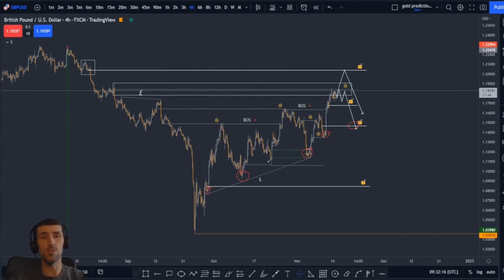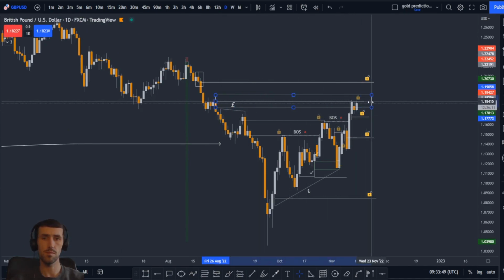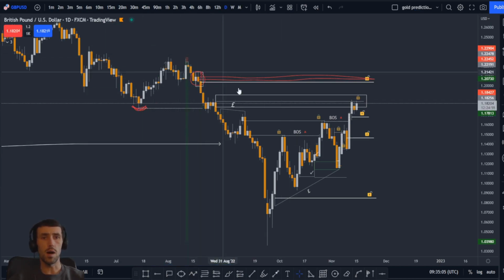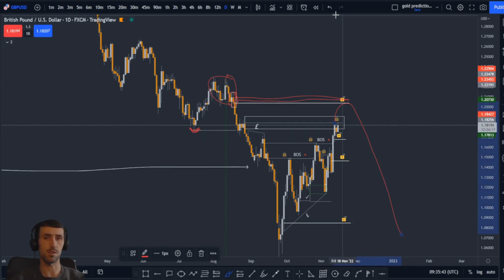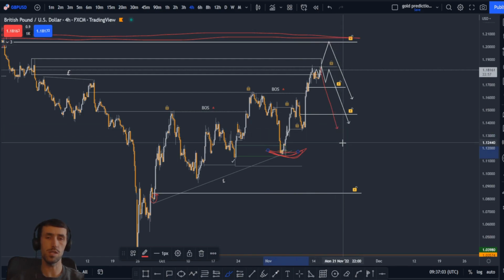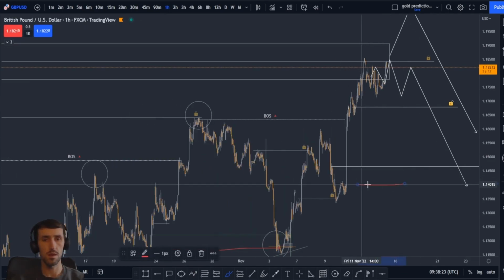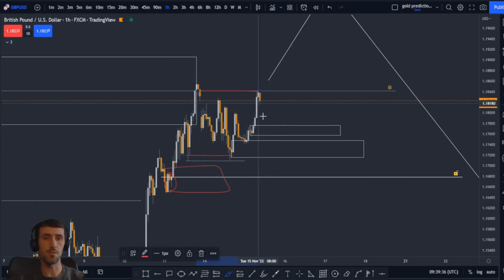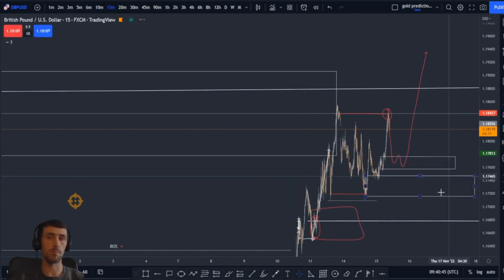GBPUSD TRADE IDEA breakdown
How we plan to trade GBPUSD *Analysis breakdown*
In this video we breakdown how and why we analysed GBPUSD...

Educational purpose's only!